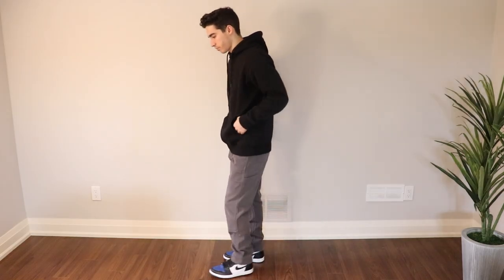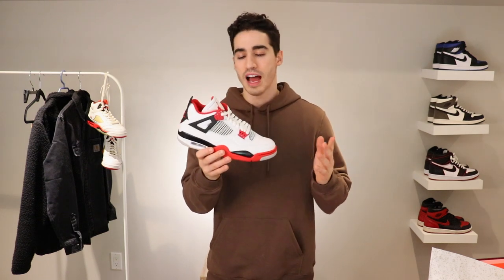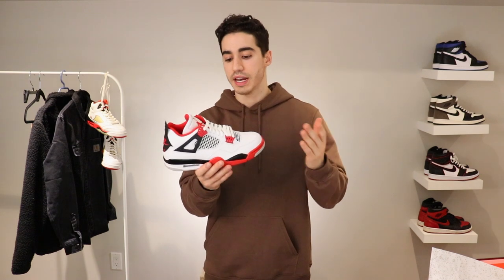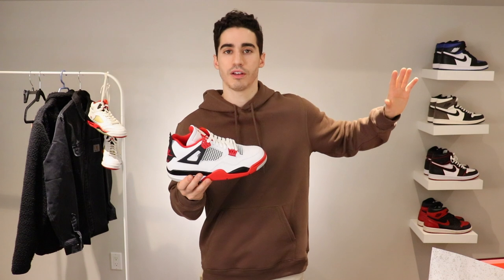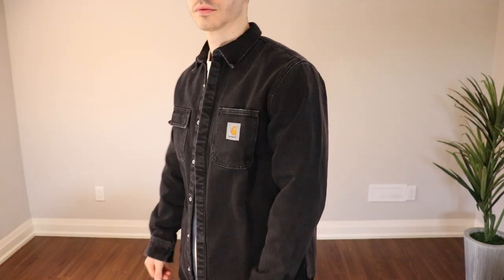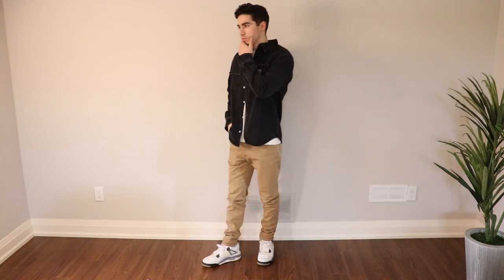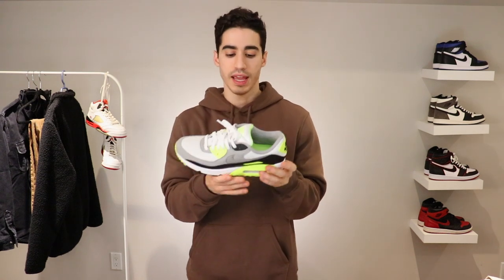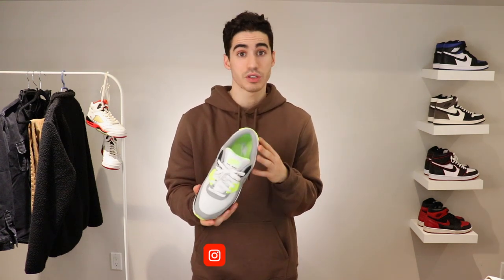Huge Holiday Clothing and Sneaker Haul | Carhartt Workwear + more